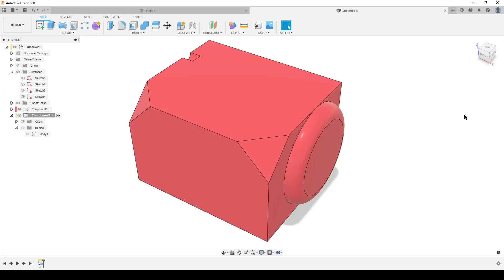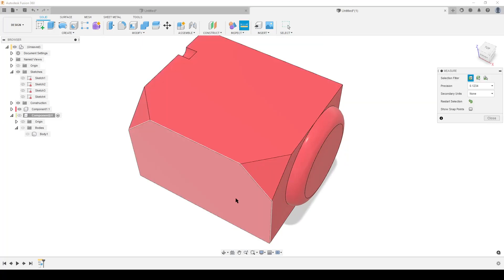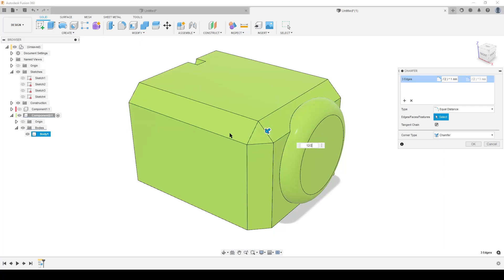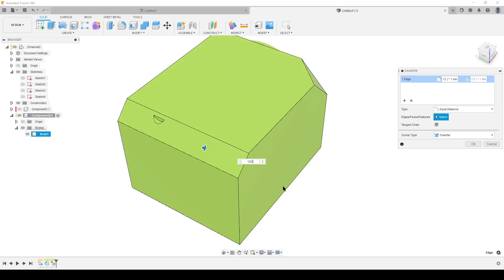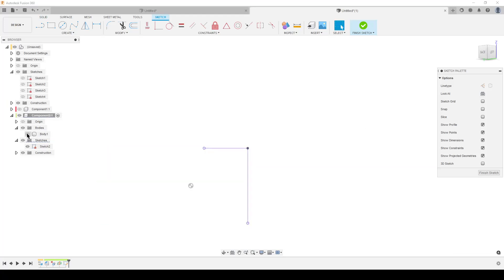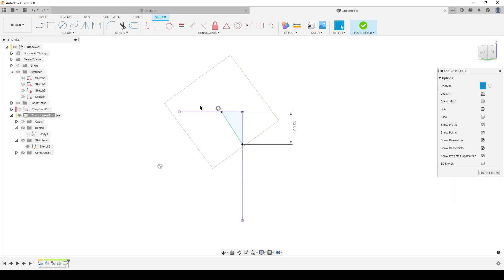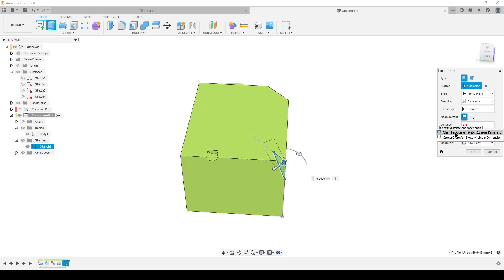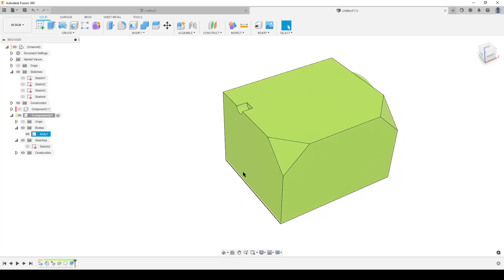Fusion 360 - Chamfer Corner (2 workflows)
Making chamfered corners on a box, using chamfer and sketch/extrude

This is in respons to a question on Facebook

0:00 Intro
0:45 Design intent 12mm corner chamfer
1:04 Chamfer Workflow
2:01 Extrude Solid Workflow